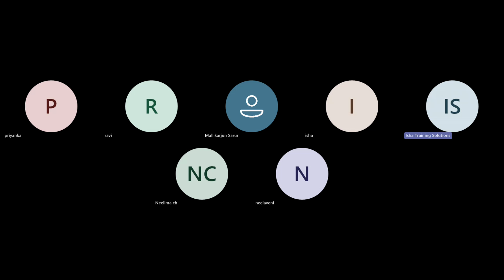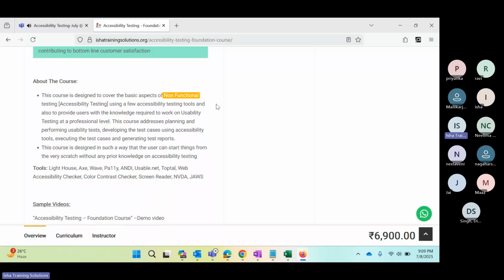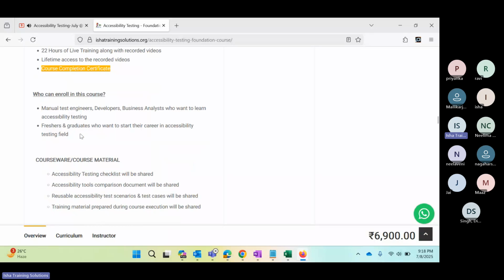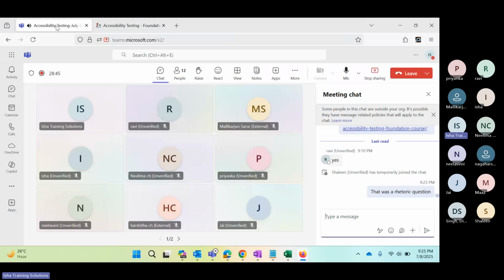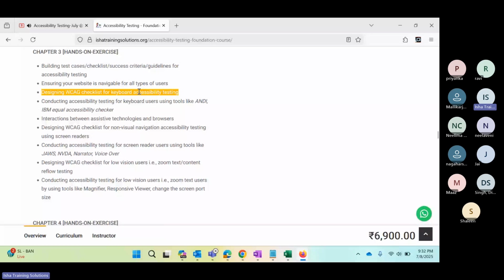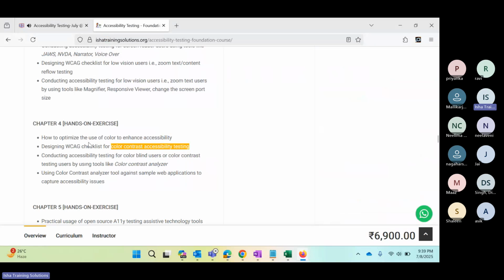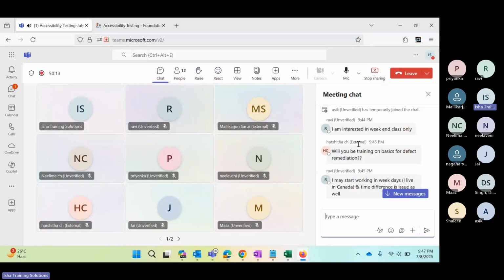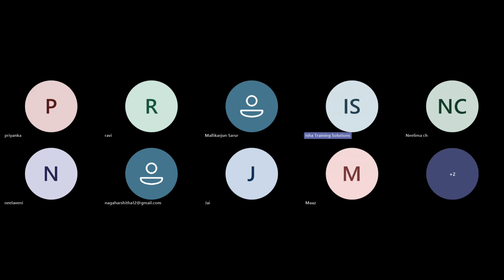Accessibility Testing- Demo Video On 8th July 2025. Call /WhatsApp us on +91-9133190573 to Enroll.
2) Cloud Performance Engineering in DevOps - Core to Master Level

9) SAPGUI protocol - Performance Testing for SAP applications Using LoadRunner

19)Automated Performance : End user experience , Monitoring and Jenkins Pipeline execution – Crash Course

28)Winning New Performance Testing Clients and Presenting Performance Test Proposals

29)Crash Course On Performance Monitoring – End User Experience of Web and Mobile Apps